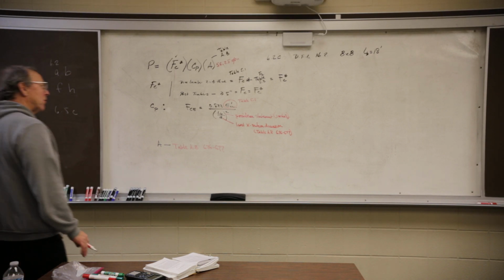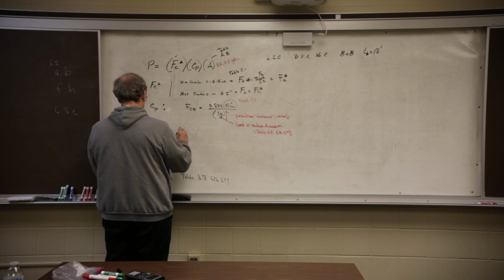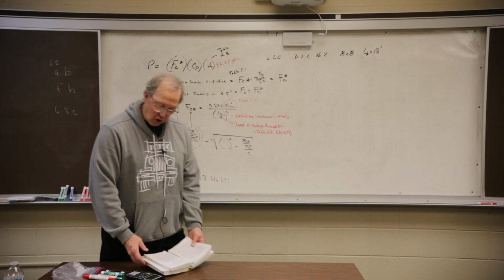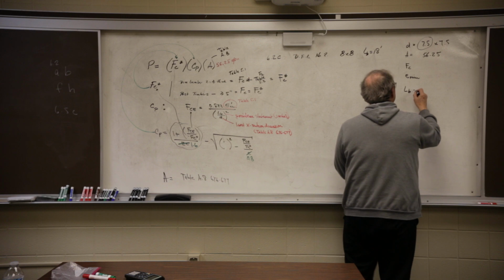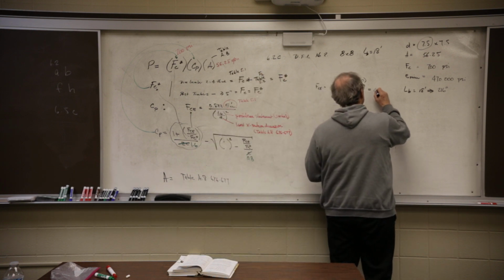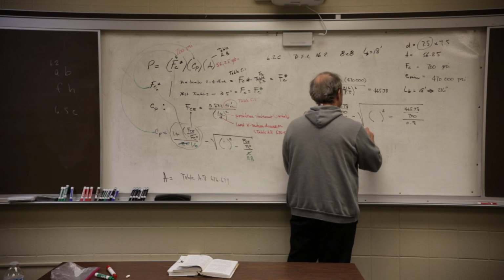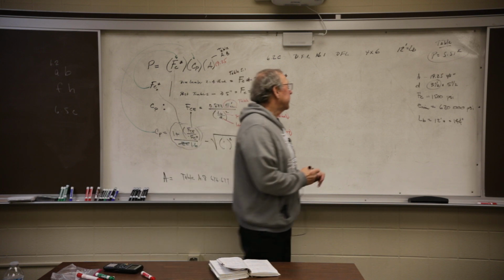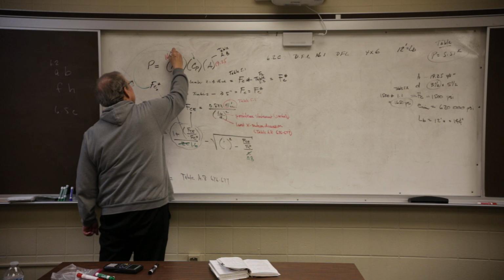MVI 8145 March 31 #6